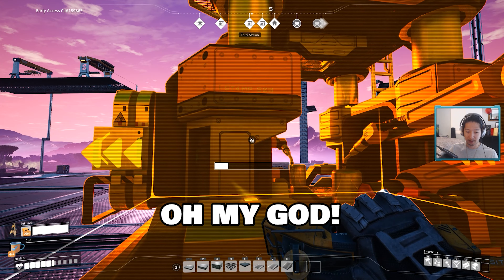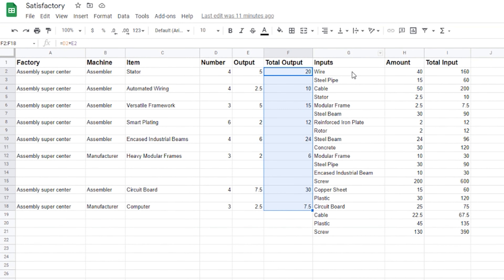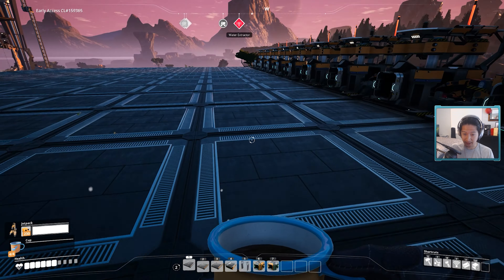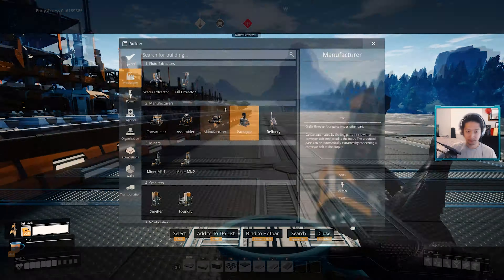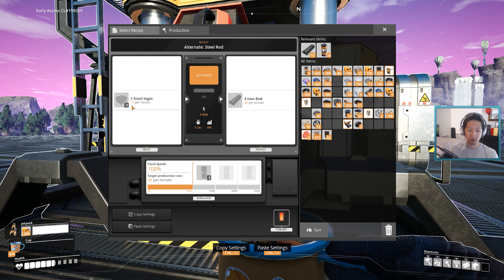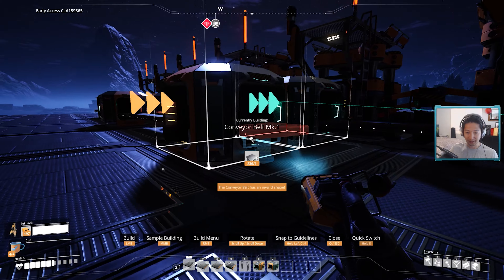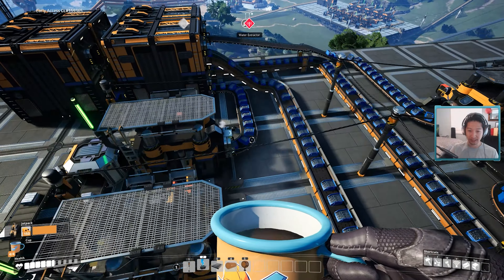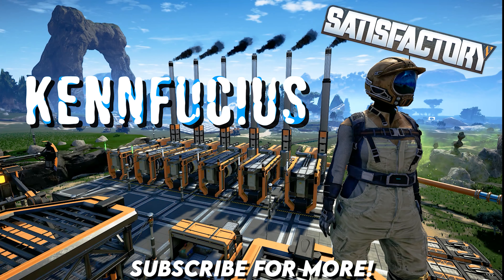BIGGEST Iron MEGA Factory Yet! | Satisfactory Gameplay Playthrough Ep 61 2021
Satisfactory - Episode 61 of the playthrough series!

Building on the last episode, we're laying out 50 constructors in the new iron mega factory! We got iron throughput out the wazoo folks. OUT THE WAZOO!

Thank you so much for tuning in! If you enjoy this episode, please drop a like as it helps my channel out tremendously!! Thank you for supporting me :)

I hope you enjoyed this episode! If you haven't yet, check out the complete series here:

📚📚📚 Video Chapters:
[00:00] Progress Recap
[03:35] Gameplay
[13:30] Episode Summary

💻💻💻 Computer Specs:
4K 2160p 60 FPS
32GB DDR4 3200 MHz
WD Blue SN550 NVMe M.2 1TB SSD